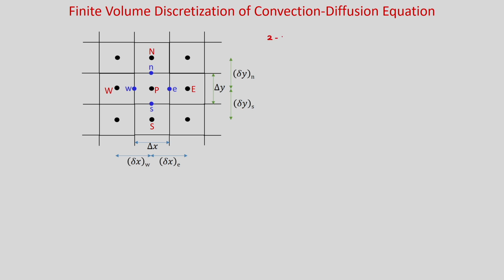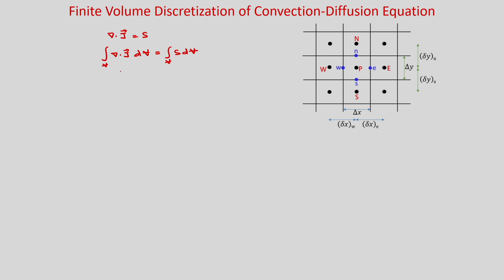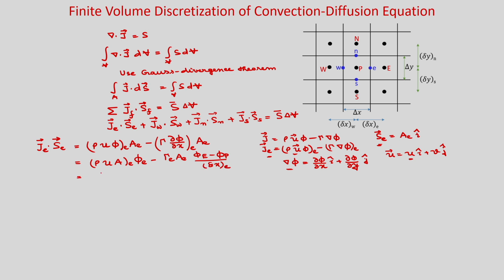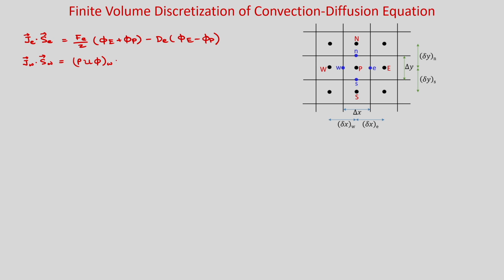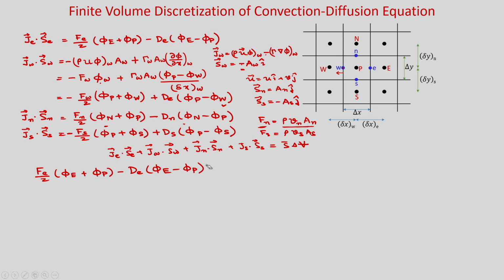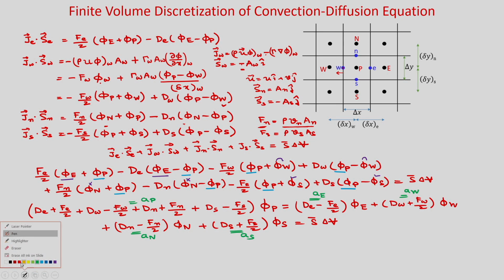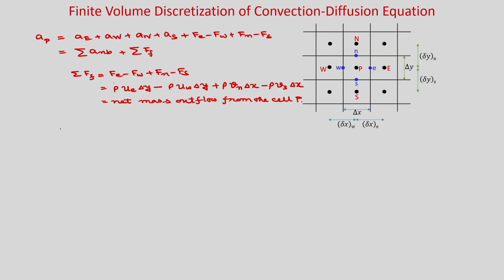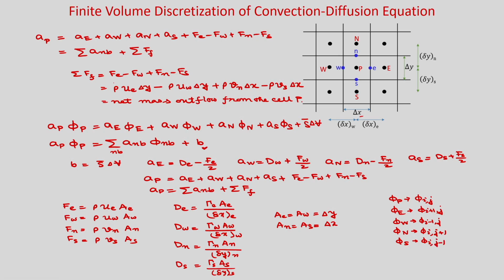Lec 32: Finite volume discretization of steady convection- diffusion equation